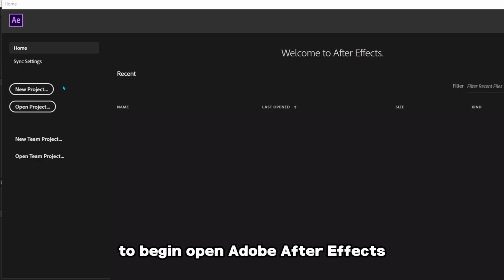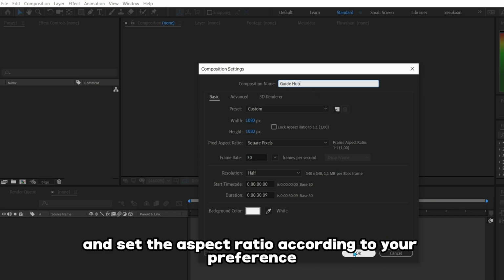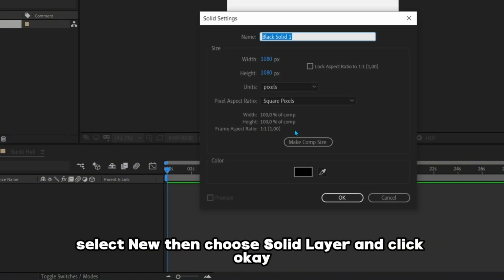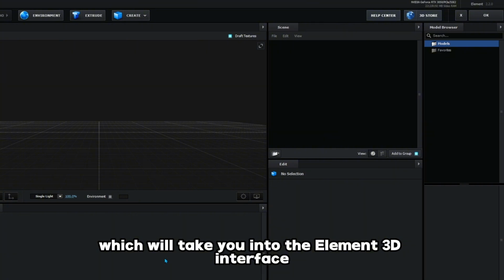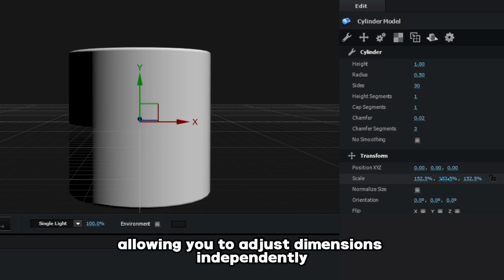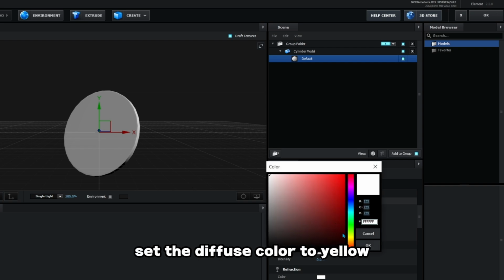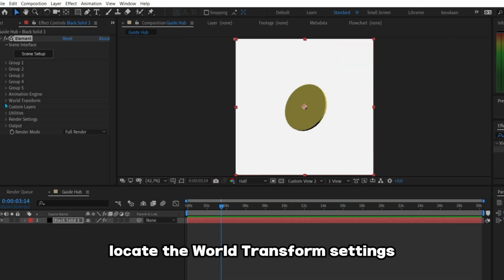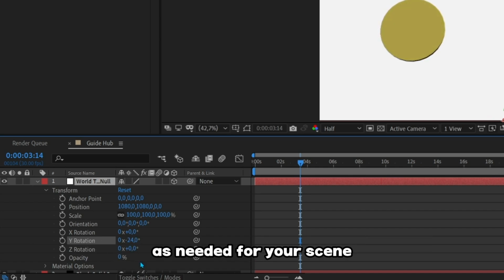How To Make Coin 3D With Element 3D After Effects (𝟮𝟬𝟮𝟲) | 100% WORKS | NO Yapping & EASY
(2026) Learn How To Make Coin 3D With Element 3D After Effects in this video (NO YAPPING + 100% WORKS!) | EASY FULL GUIDE, Everything You Need To Know! | Make Coin 3D With Element 3D After Effects